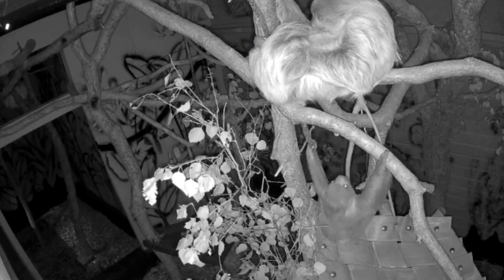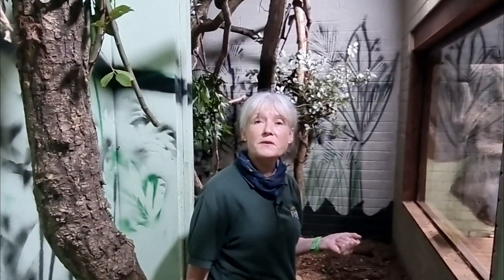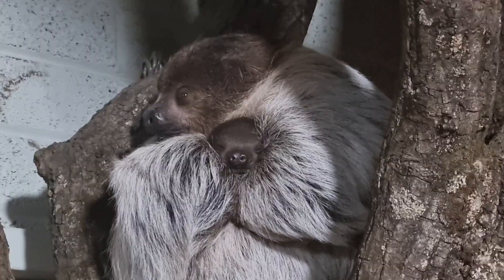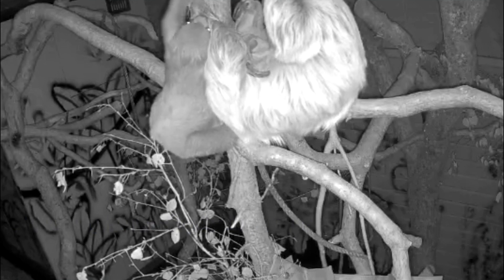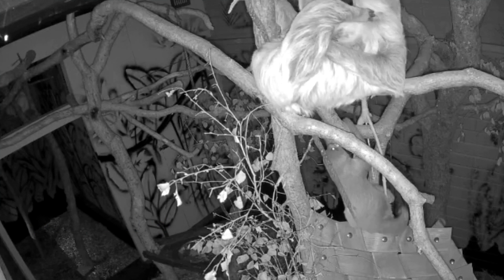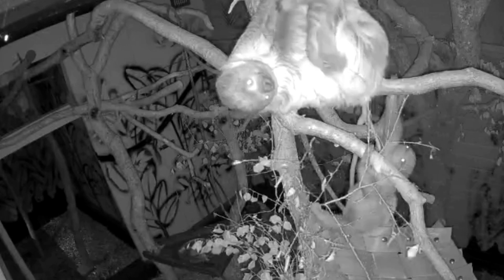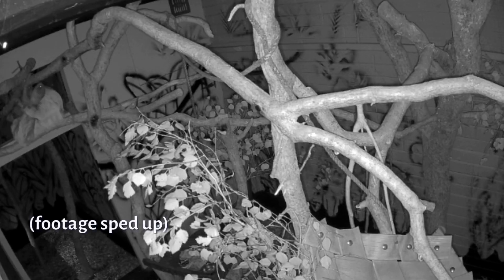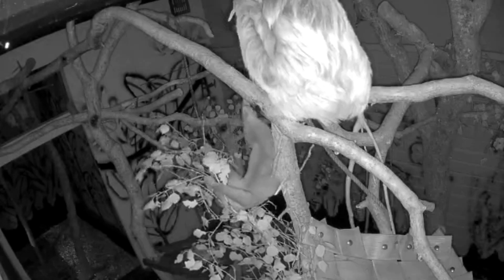What do the Sloths at Fota Wildlife get up to at night?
Some footage of the three sloths at Fota Wildlife Park during the night. With our Ranger Jean talking about the three sloths and their nighttime activities.